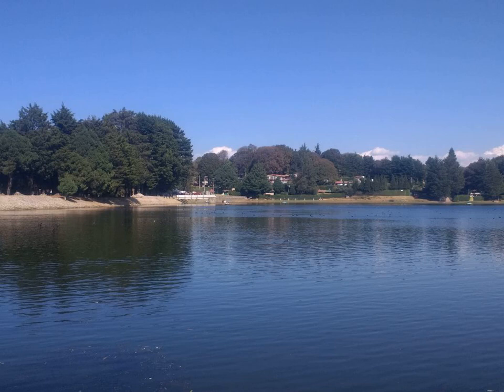Gnathostoma spinigerum - Wikipedia Article Audio